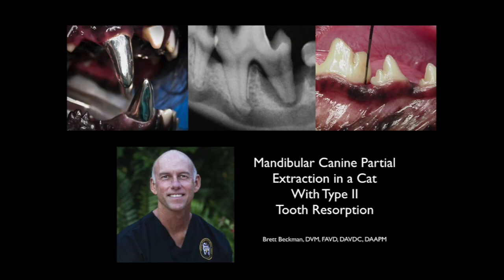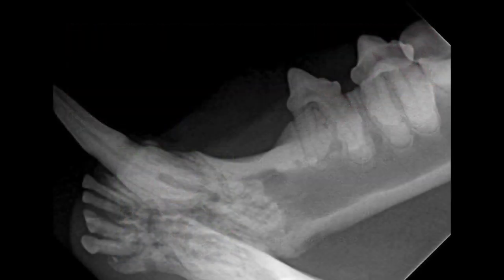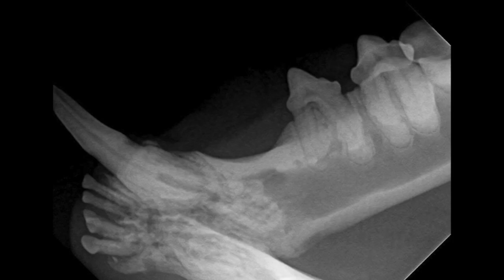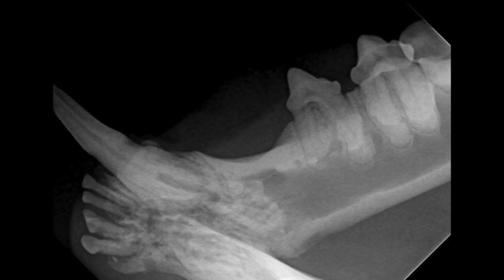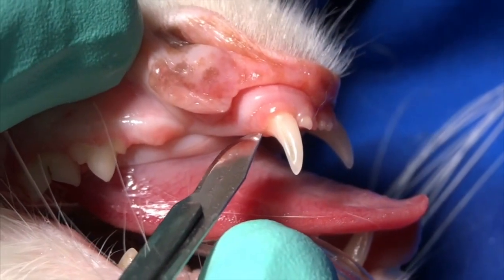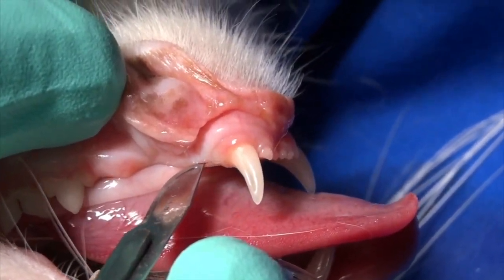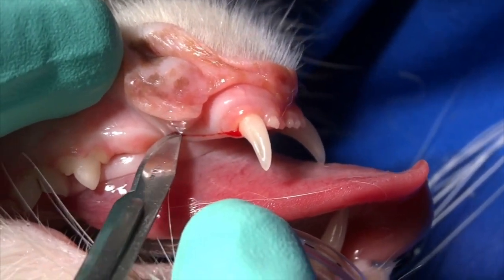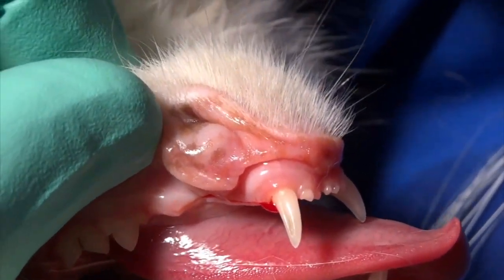Veterinary Dentist DEMONSTRATES - Mandibular Canine Partial Extraction in a Cat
In this video, Dr. Brett shows a step-by-step demonstration and explanation of a mandibular canine partial extraction in a cat.

▶Join Dr. Brett Beckman for a free Live Training where he will cover how to perform quicker extractions. You will discover tricks and techniques that will not only make you efficient but will take you to another level of confidence.

Come and Get The Veterinary training You Didn't Get in Veterinary School